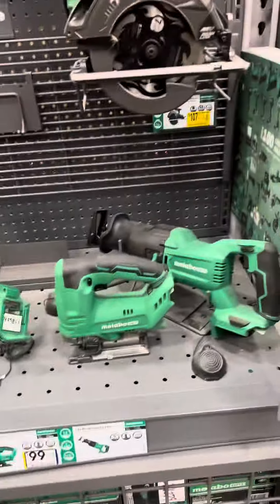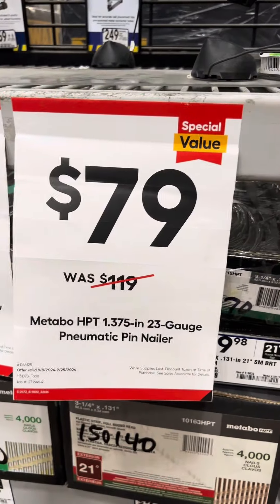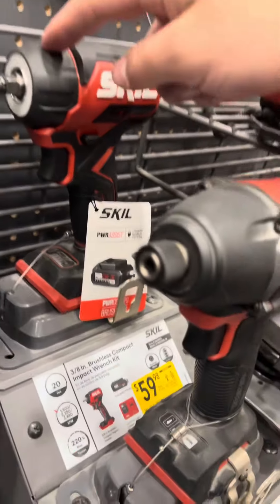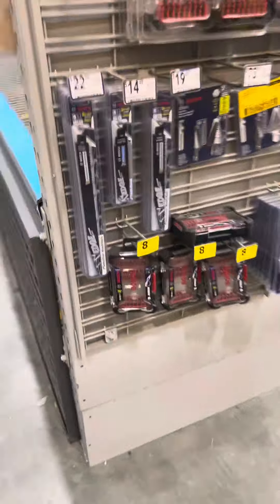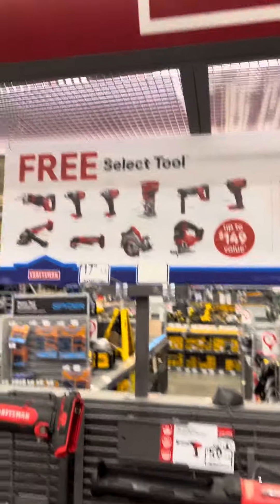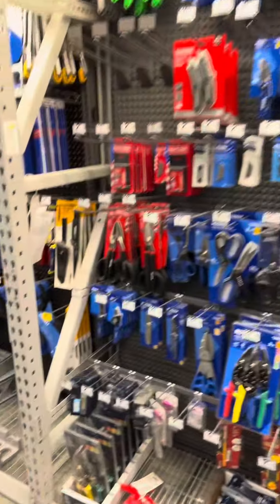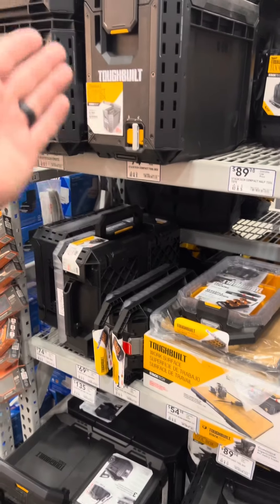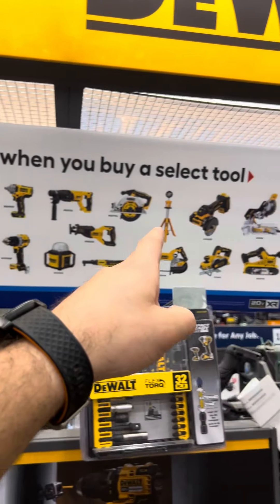Lowes deals you can’t miss! Actually you probably can….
Late September deals at Lowe’s. There’s a ton of price mark downs and buy one get one deals.